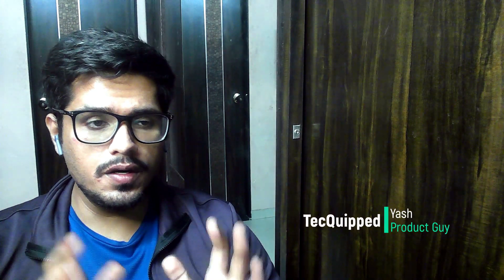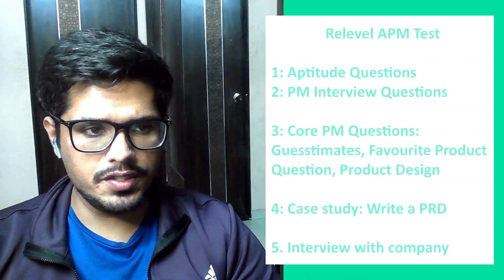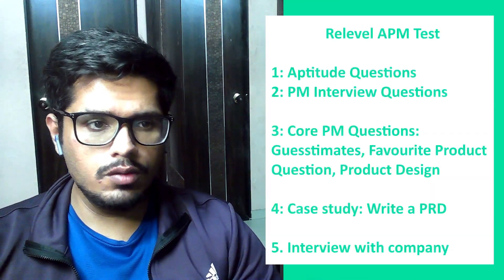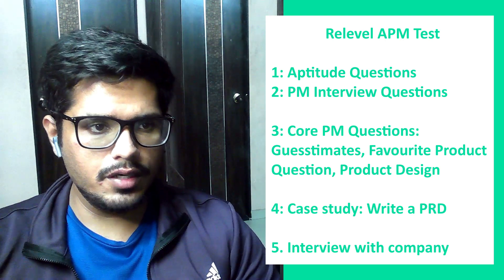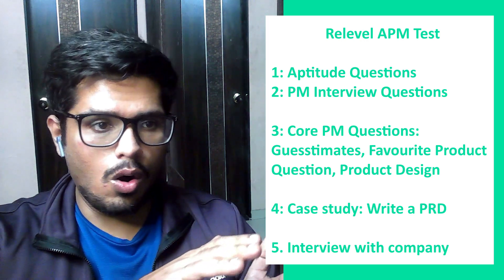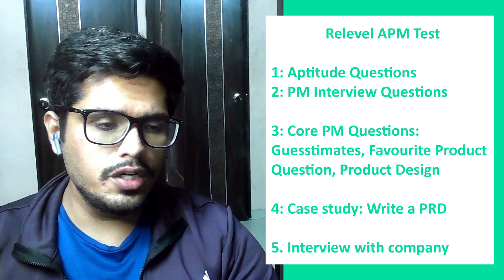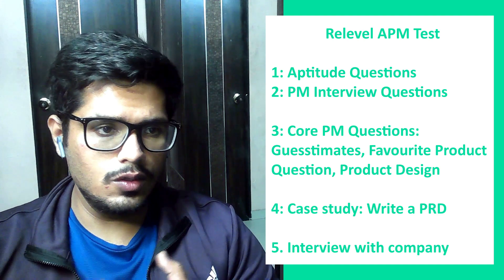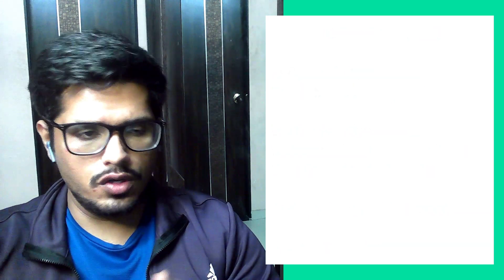Resources for Relevel Associate Product Management Test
In this video, we'll learn about Relevel Associate Product Manager Test. Become a 10x Product Manager

What we'll answer:
- Relevel APM Test
- Relevel Associate Product Manager Test Questions and Answers
- Relevel product management test syllabus

👇 Let's go!

Let's get your preparation up for a roll! Relevel apm program pays upto 15 LPA Salary.

🐱‍🏍About Us
TecQuipped is a powerful platform that helps you become a competent product manager. Our Goal is to make you empowered in product management, growth and basic no-code tools ensure you're always ahead in your industry.